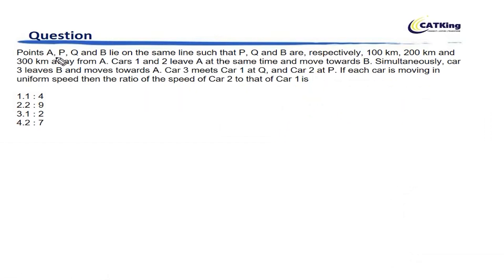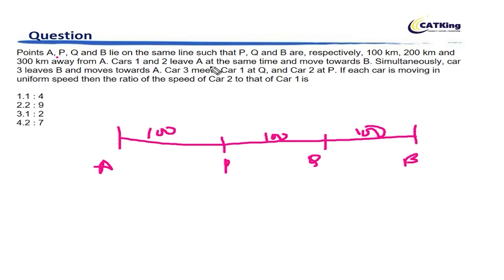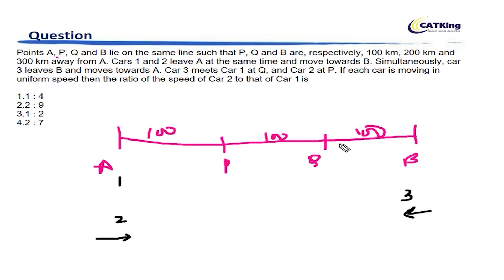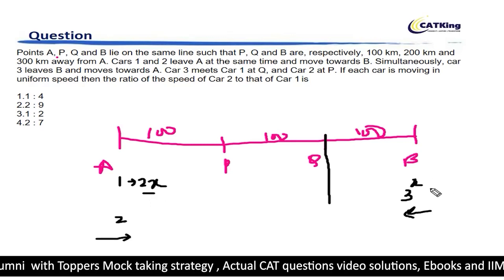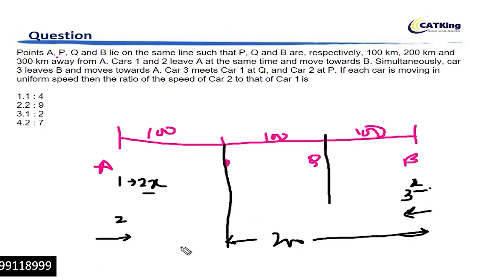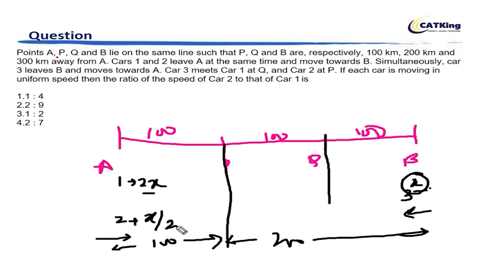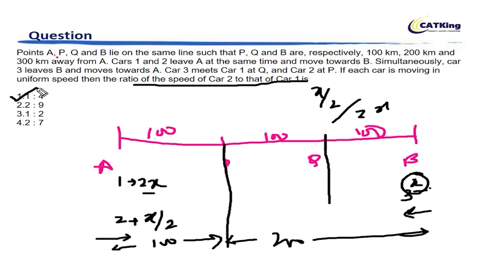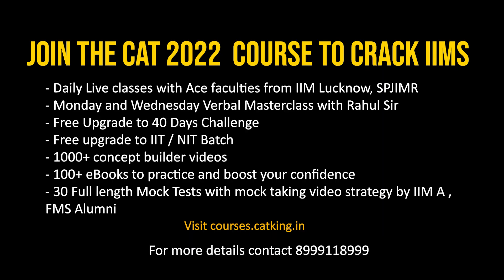CAT Arithmetic - Time Speed Distance Question by IIM Lucknow CATKing Faculty